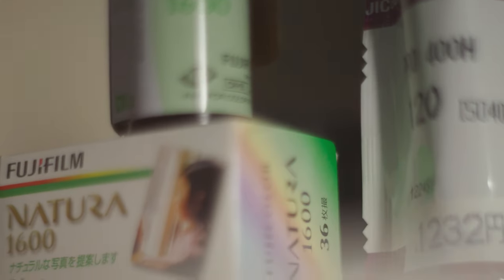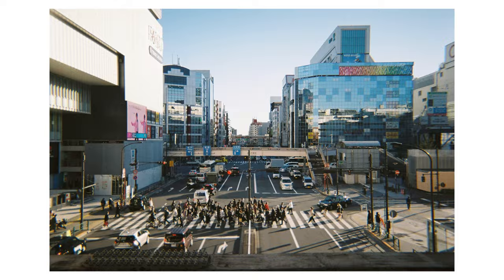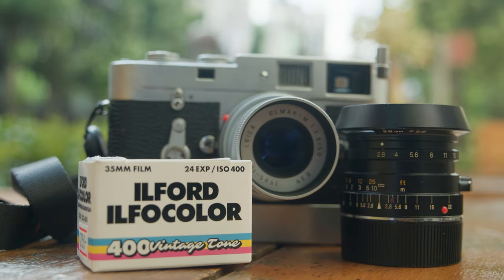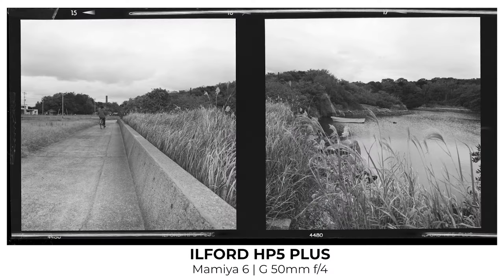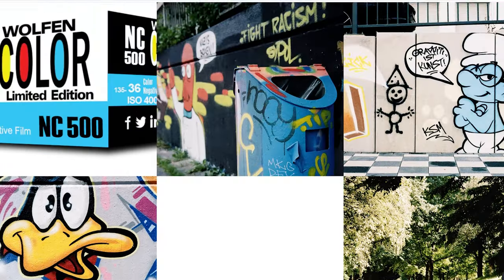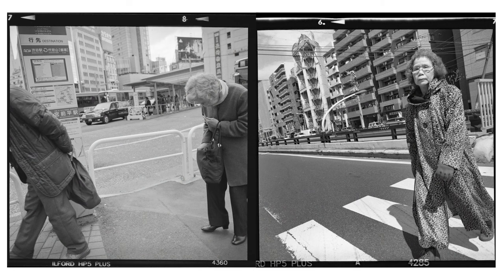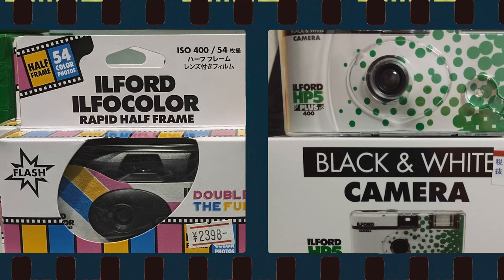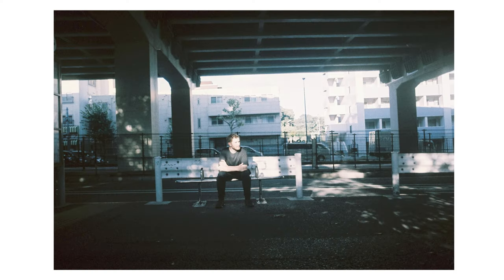ILFORD's Color Film | Not what you might expect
When black and white giant ILFORD released a color film stock I was excited. Excited for what it could mean for analog photography's future and for the photographers feeling a gap in the color film market.
That was until I saw the photos and some strange things behind the scenes.
While editing the video, Harman Photo (the company most of us probably associate with ILFORD) has released what seems to be a truly new color film stock. In some ways that announcement makes this video a little less impactful but I think the point about deceptive practices still stands. These manufactures are not perfect, but it is encouraging to see more transparency and more film stocks!
Its best to do your own research, while I do my best to validate information YouTube videos are always a delicate balance of timeliness and research, two things that are often opposed to eachother. These videos are also built off of my thoughts and opinions, and I try to find the story that serves my argument. I'm still learning the best way to approach this so I do appreciate your understanding, thank you.

00:00 the end of an era
00:42 Ilford Rapid Retro single use camera
01:13 Ilfocolor
01:34 Testing and sample images
02:42 Film conspiracy?
03:50 Polaroid and Ilford
04:15 Ilfords history
04:54 Ilford and Harman Technology
05:26 Repackaging film products